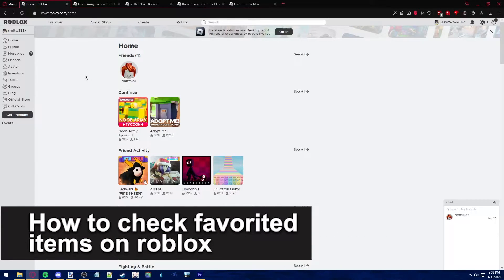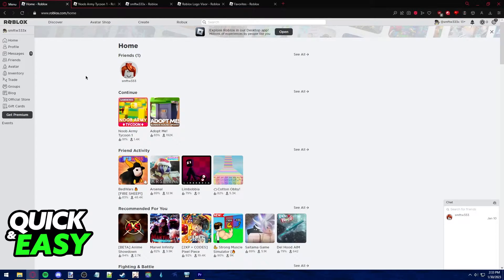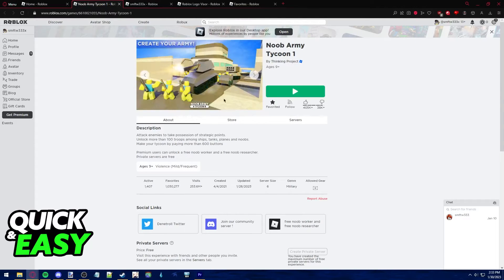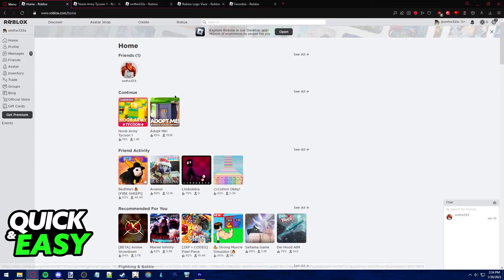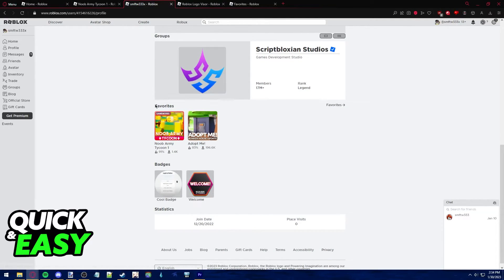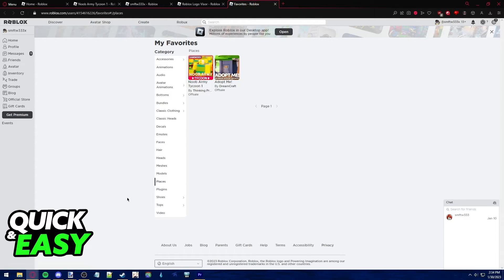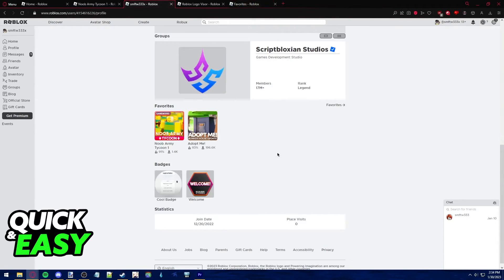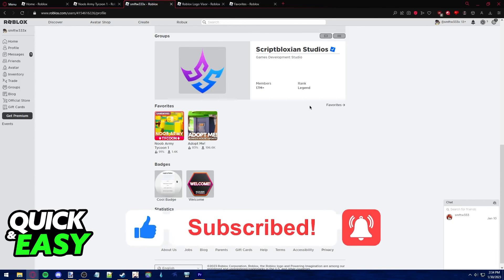How To Check Favorited Items on Roblox [EASY!]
In this video I will show you how to check favorited items on roblox.

I hope I have helped you with the video!